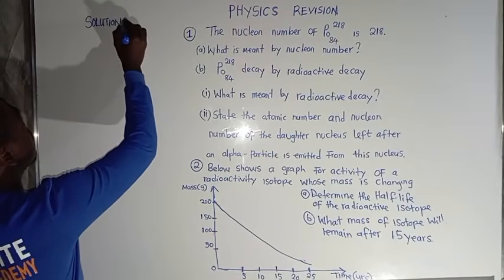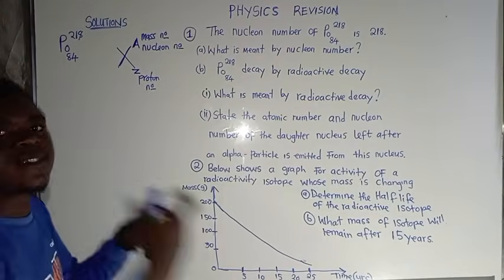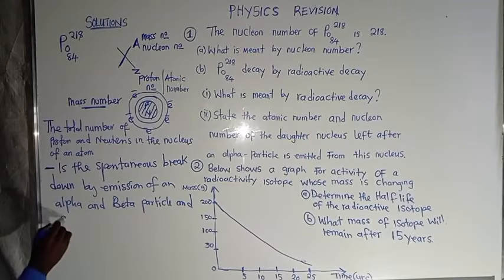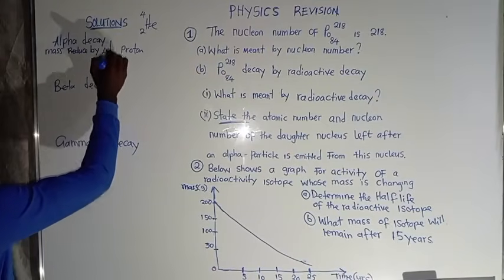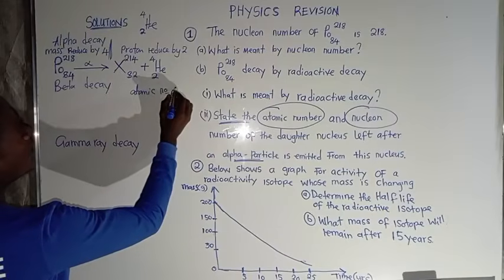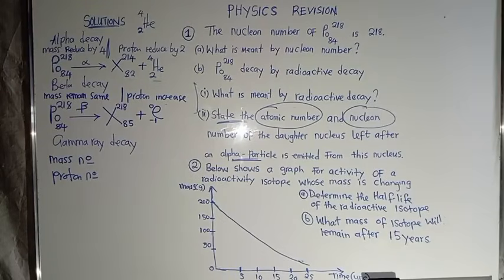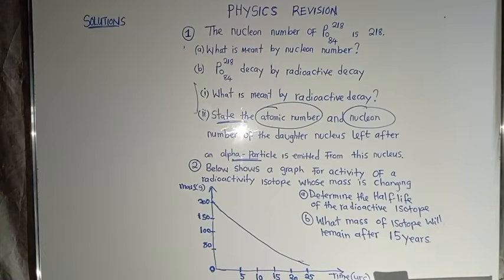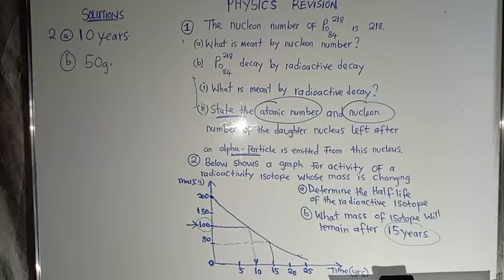2025 Science P1 ( Physics) Prep - Radioactivity || Decay equations and Half-life